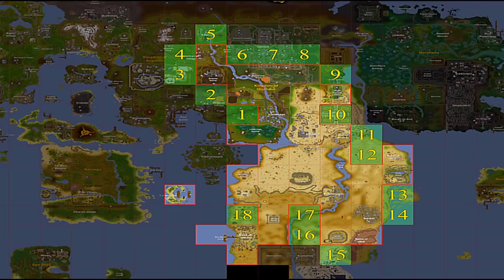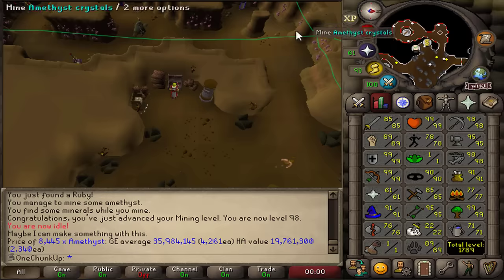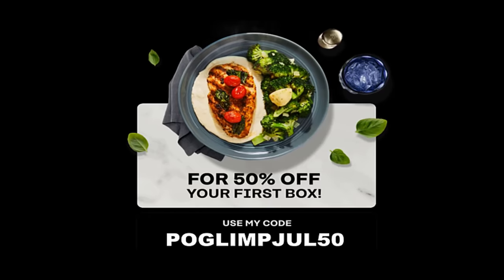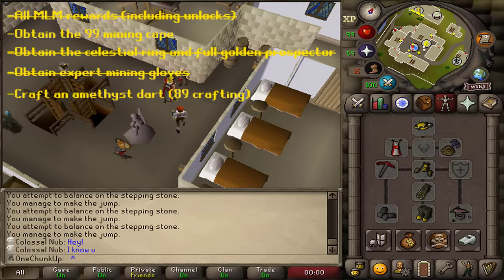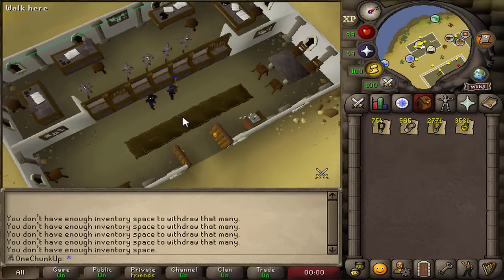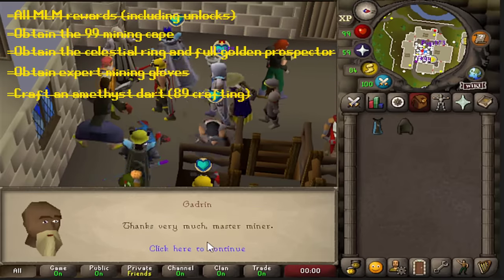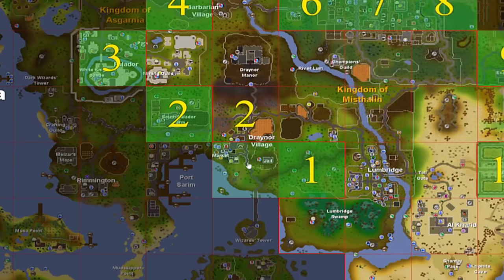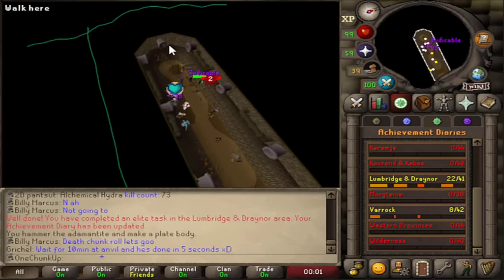The Chunk Of Damocles FALLS! | Xtreme Onechunk Ironman #28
1️⃣2️⃣ have already claimed this exclusive offer!

Challenge rules
Before I can continue to another gamechunk I have to complete:
1. All of the highest level skilling challenges (including skillcapes)
2.Do all available achievement diary tasks
3. Obtain all unique monster drops
4. Obtain all unique items in a chunk
5. Get all unique minigame rewards

Random events have to be used in skilling challenges.